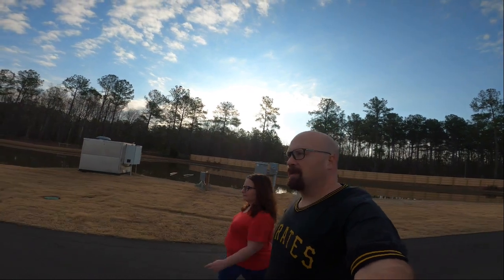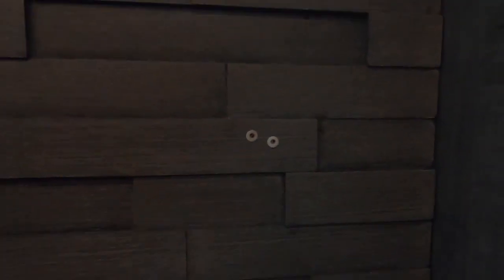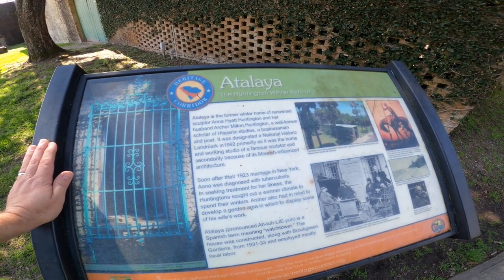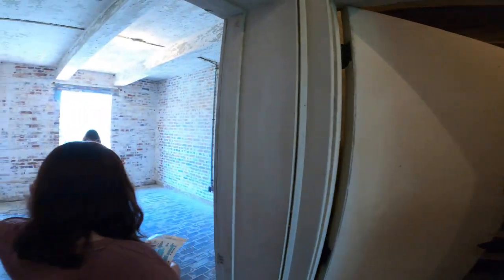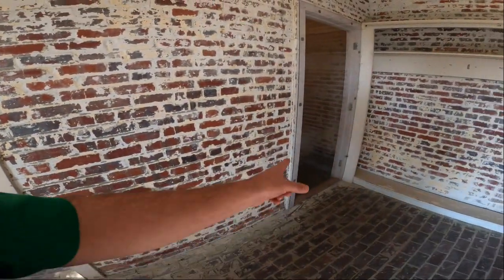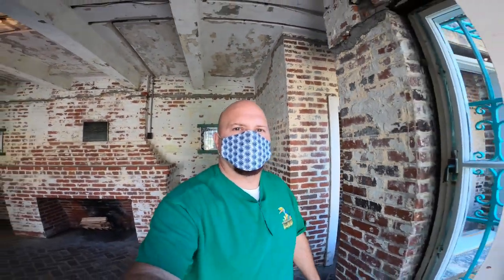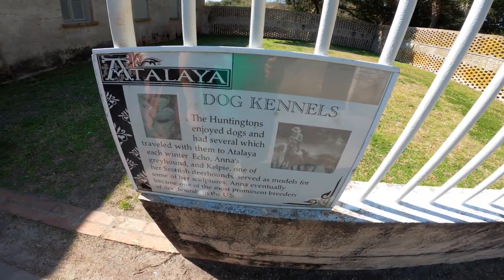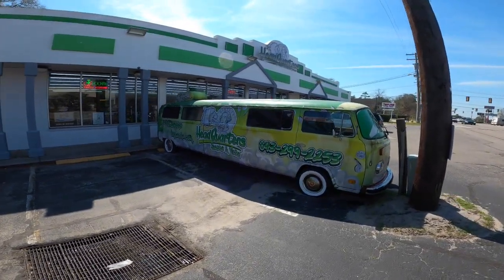A Castle In Myrtle Beach? Atalaya Castle Another Repair? Volkswagon Bus Limo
Spent another day at Huntington Beach State Park.  We visited a National Landmark, Atalaya Castle.  A really cool look into the past.  We also had to do some more repairs on the Cedar Creek Champagne 38ebs.